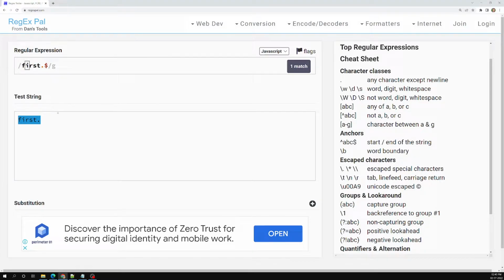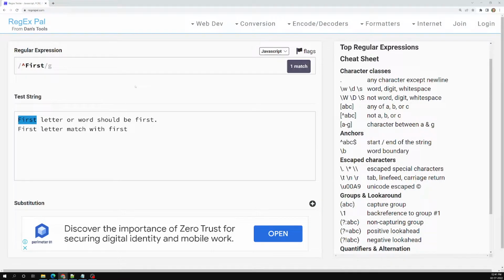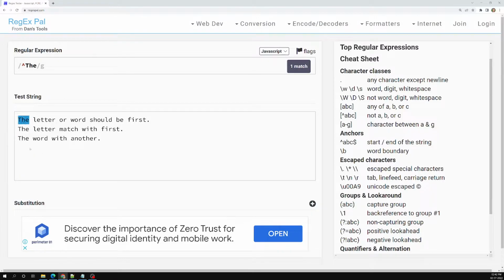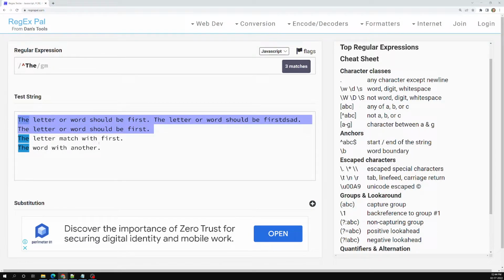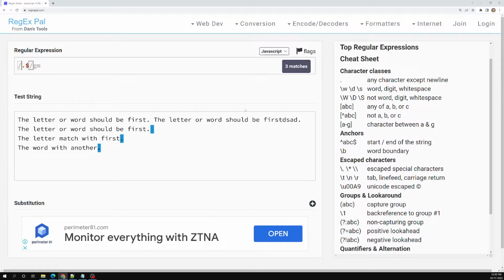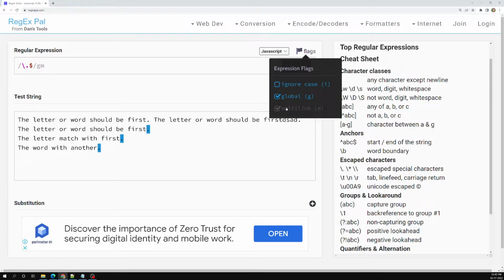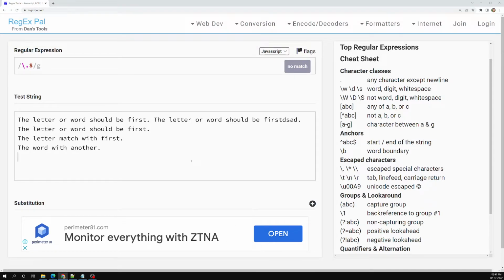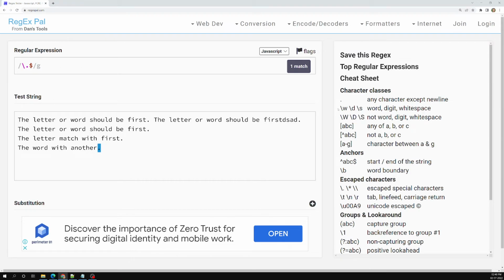18. Anchored Expressions ^ and $ in the multiline strings in Regular Expression - RegEx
In this video we will see about the anchored expressions in the multiline strings in Regular Expression - RegEx